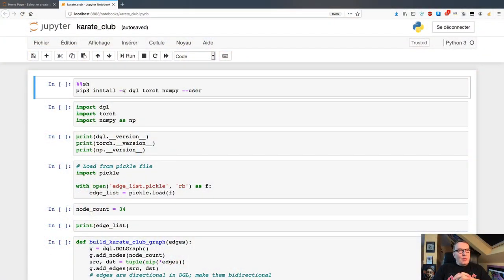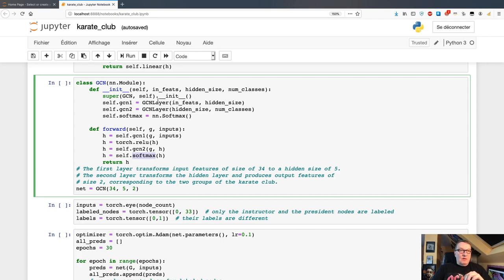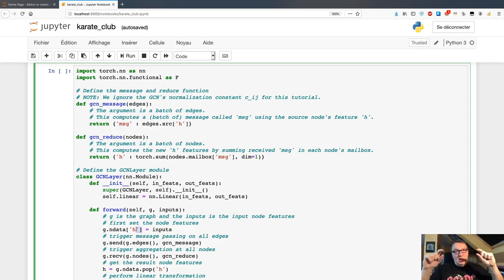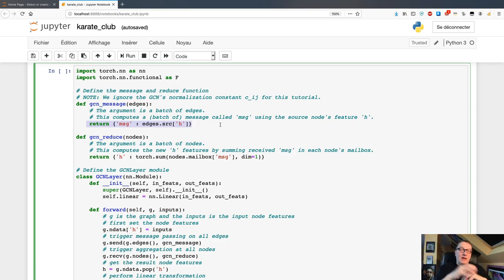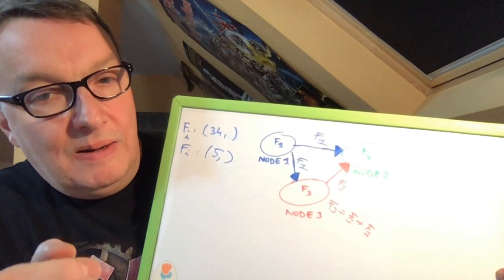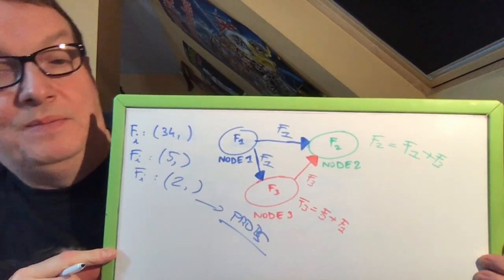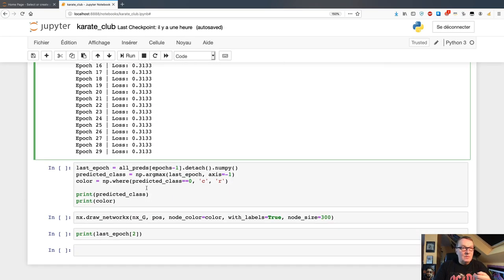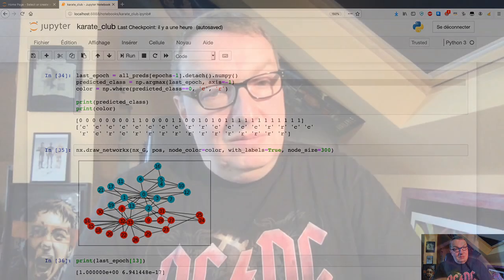An Introduction to Graph Convolutional Networks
In this video, I show you how to build and train a simple Graph Convolutional Network, with the Deep Graph Library and PyTorch.